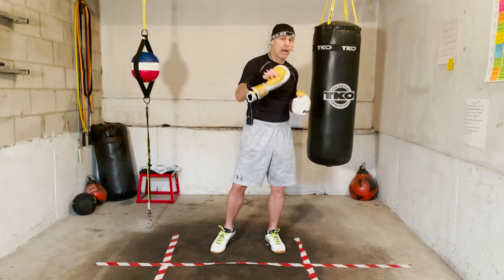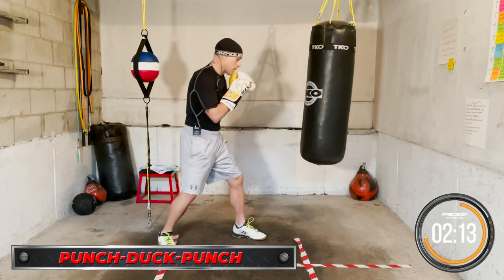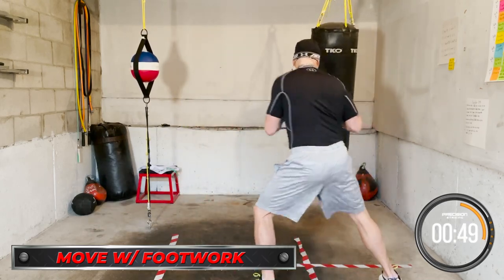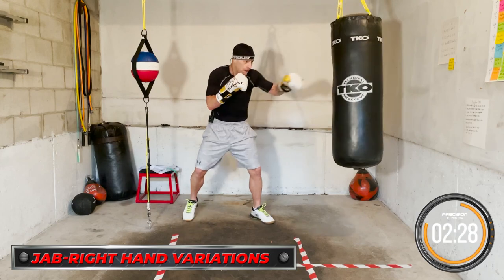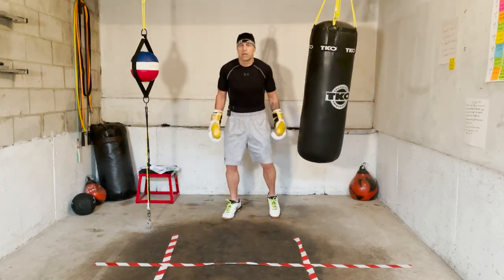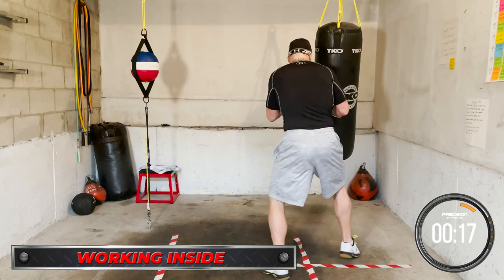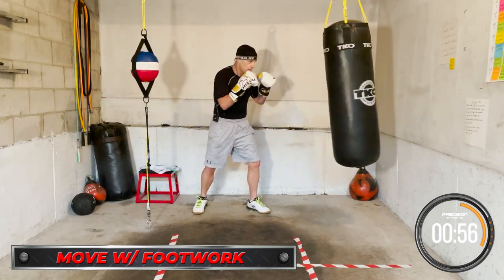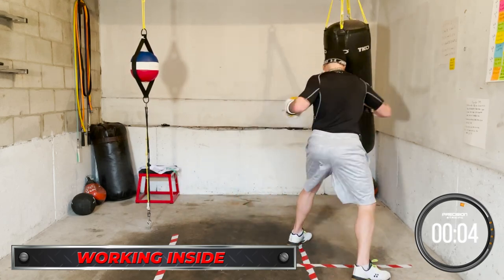Focus on These 4 Aspects of Boxing | Boxing Home Workout